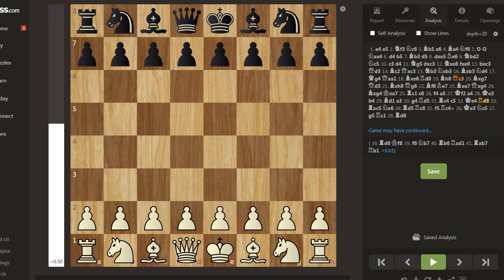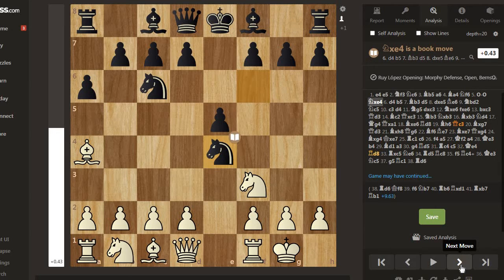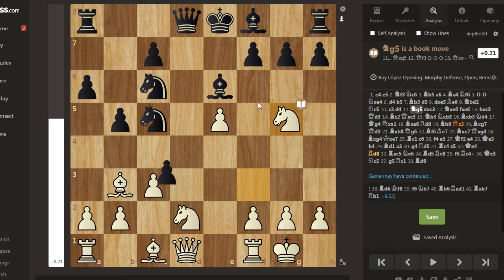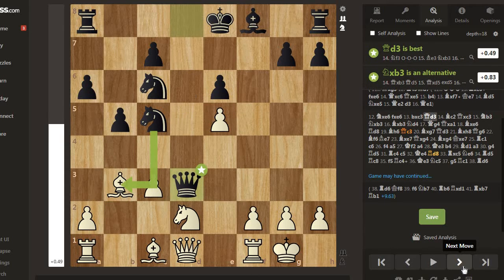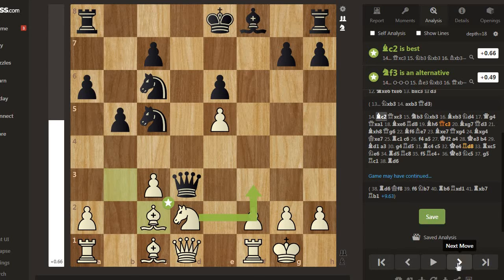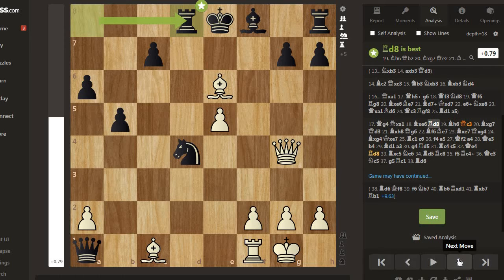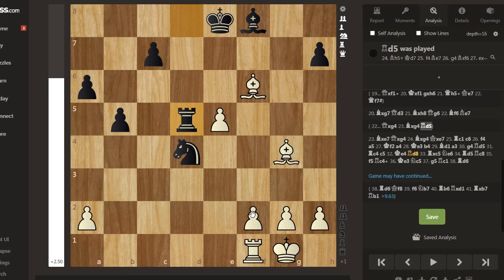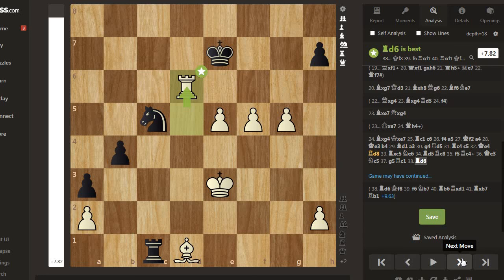Kasparov vs Anand (New York 1995) World Championship